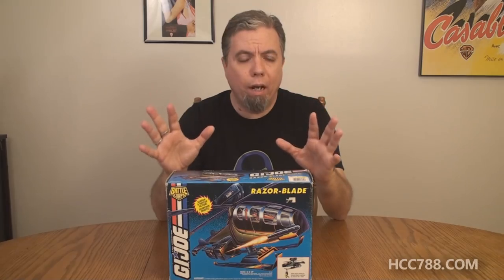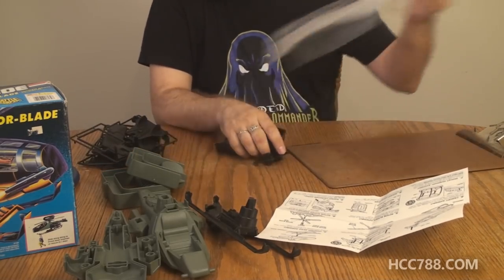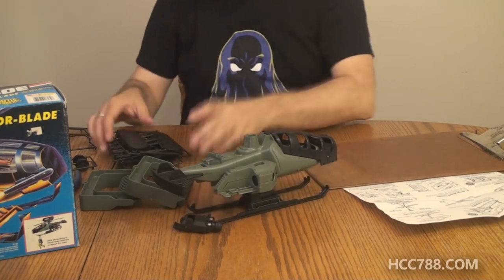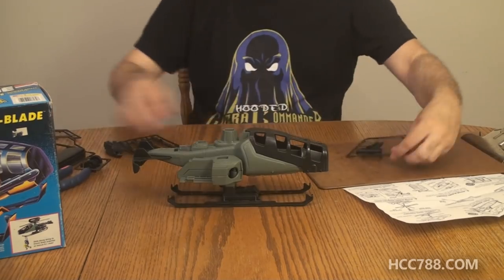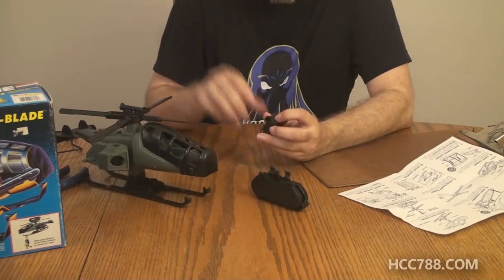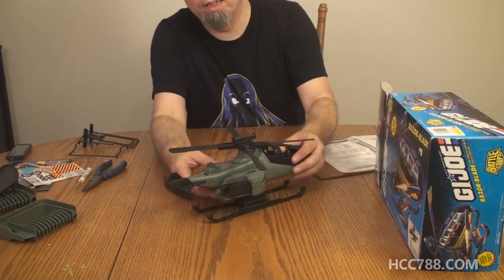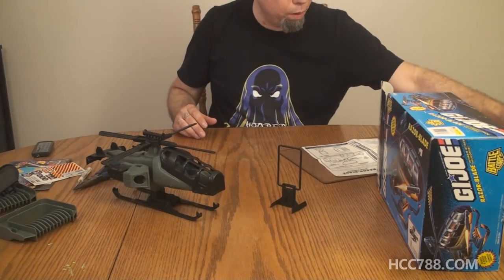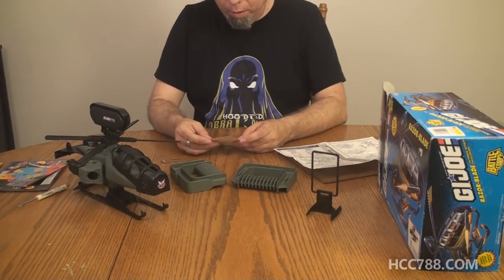HCc788 - 1994 RAZOR-BLADE unboxing and assembly! Vintage G.I. Joe toy!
Visit HCC788.com!

Special Thanks to:
Jason Youngberg, Jeffrey Sharp, Christian Gassner, steve, Bradley A. Good.